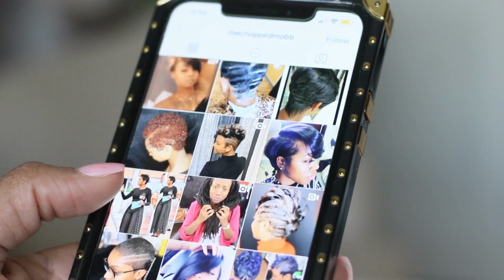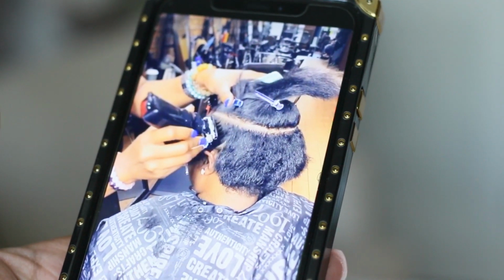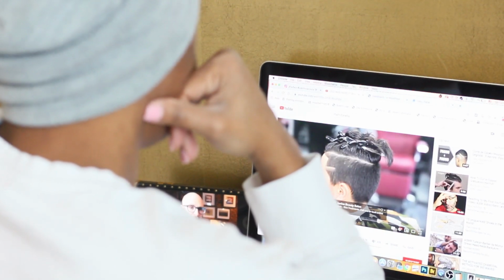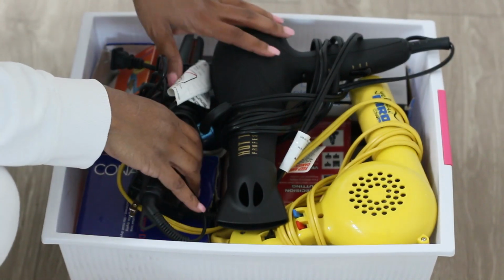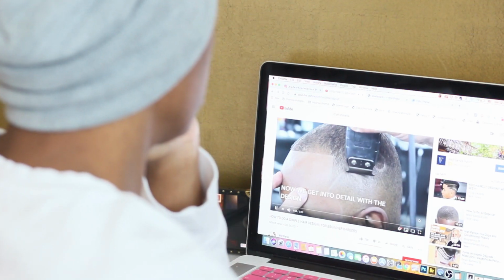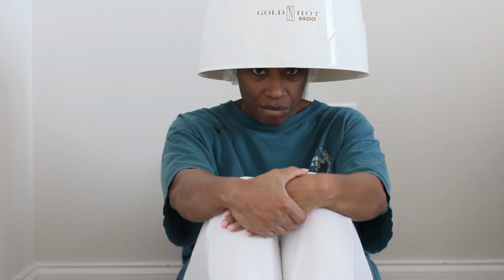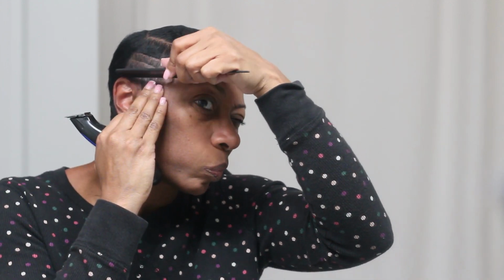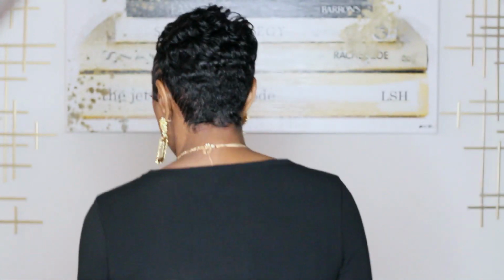I Tried This Instagram Hairstyle AT HOME!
Scrolling through Instagram is how I spend a lot of my time. Recently I saw this super trendy haircut and decided to pull out my DIY bag of tricks and see if I could recreate it.

I cut and style my own pixie cut anyway, so this wasn't too much of a stretch. However, I have never cut designs in my own head before. It wasn't as hard as I thought.

I hope this inspires y'all to try it for yourselves. Enjoy!

🎀 FAQ's
How tall are you?
5'4

8 1/2 - 9

YES